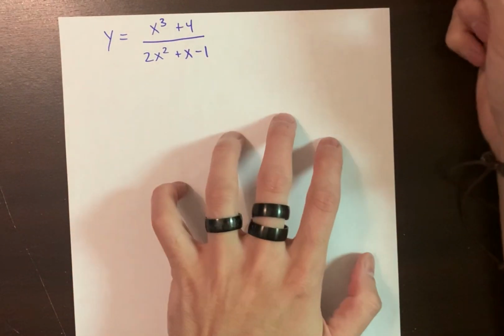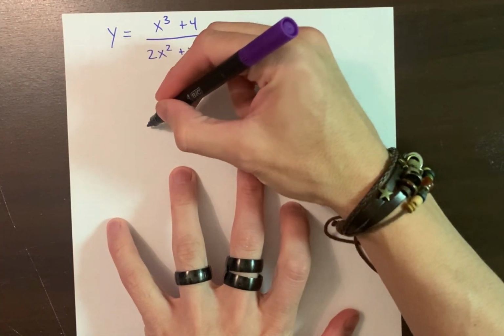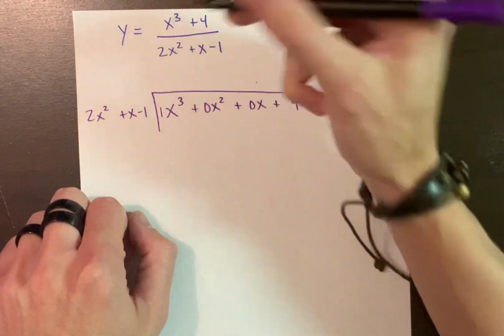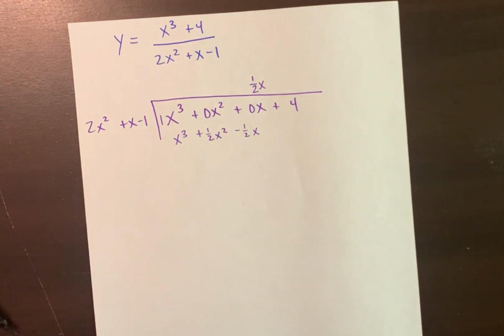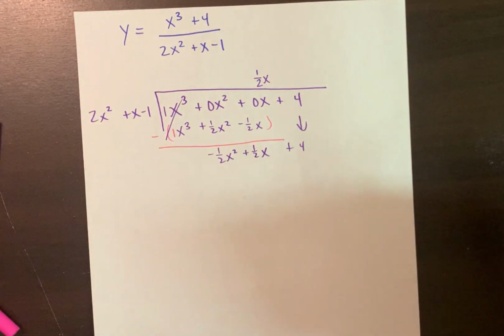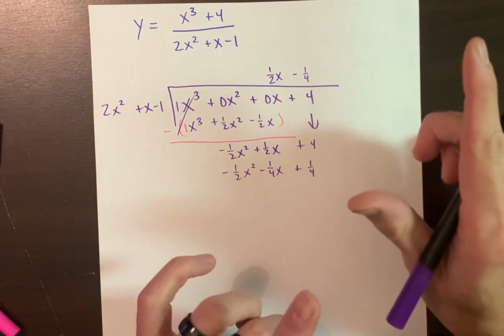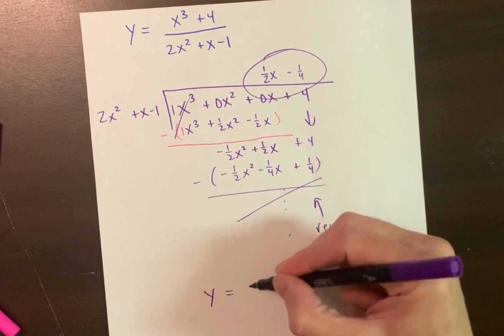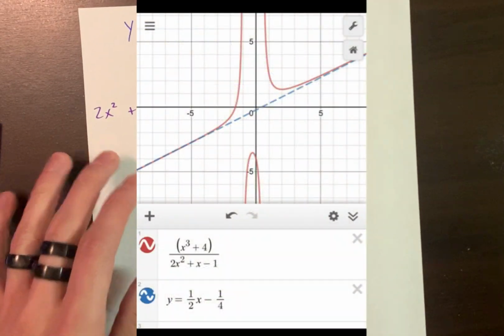Slant asymptote of a rational function